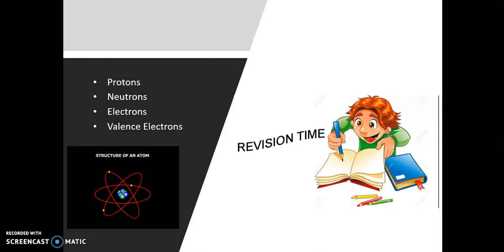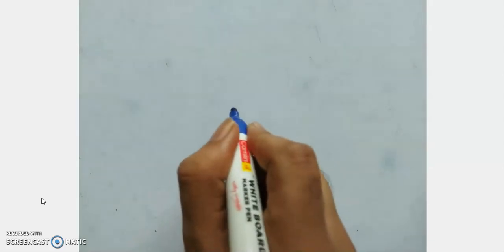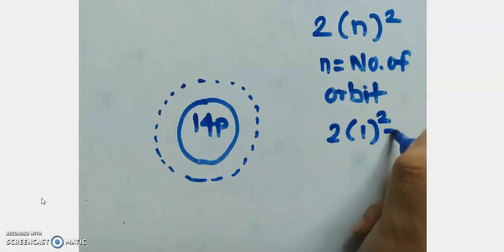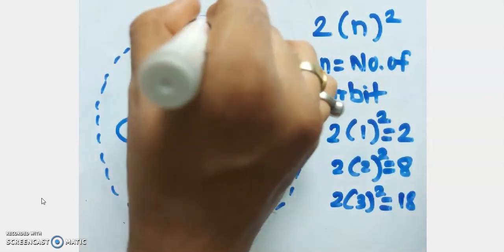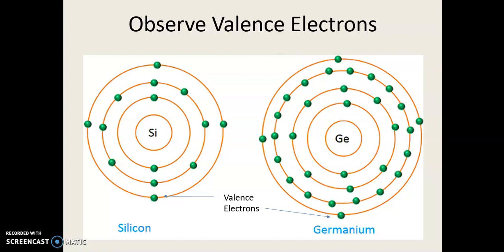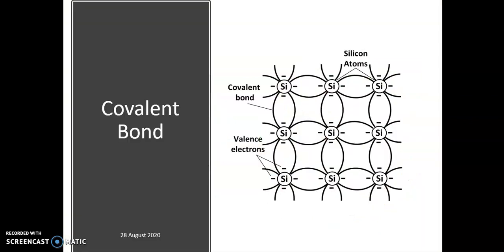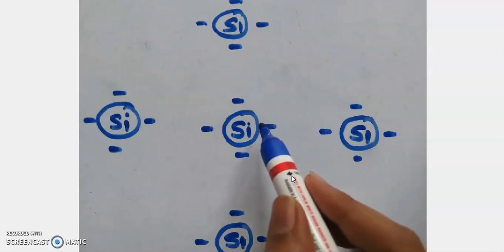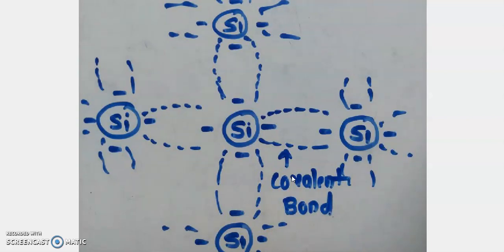Covalent Bond with Silicon atom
Pre-requisite for Electronics course